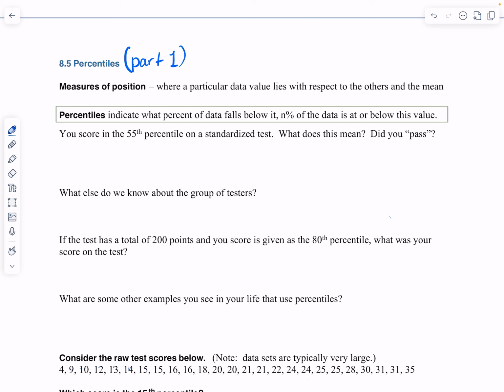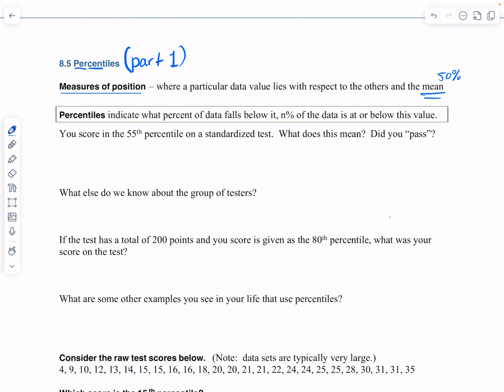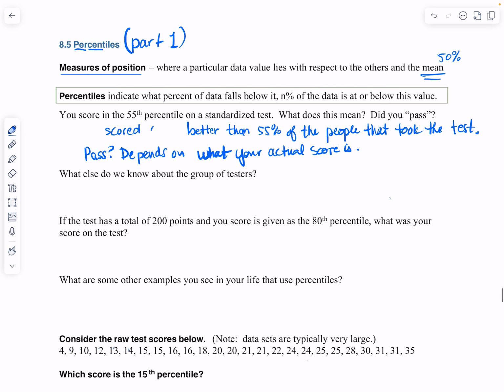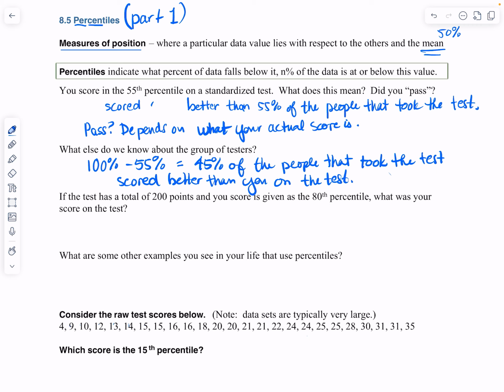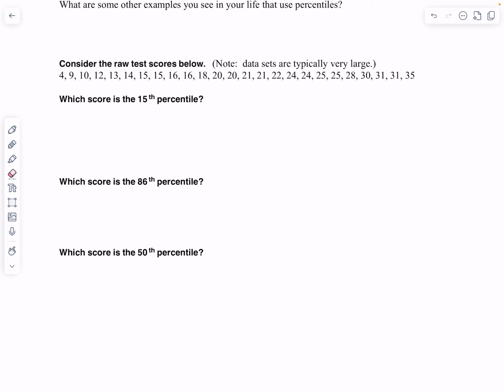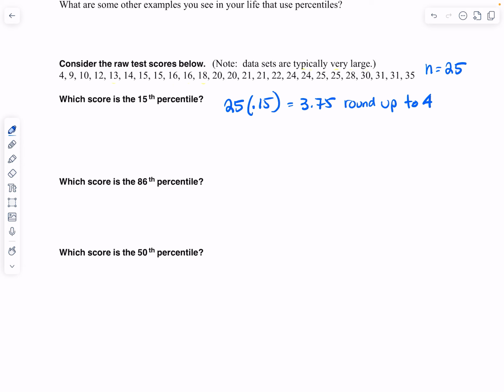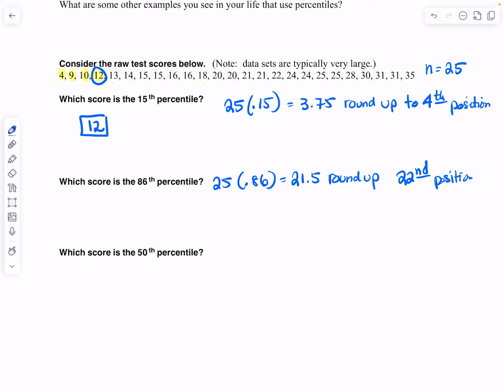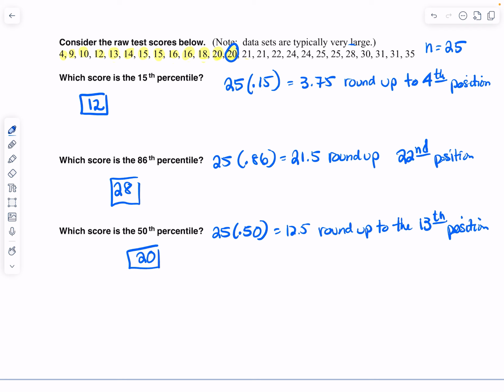8.5 Percentiles (part 1 only)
In this video we will talk about what is a percentile and then find data values that match with the percentile.